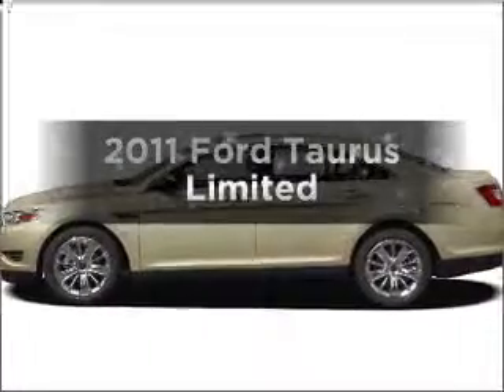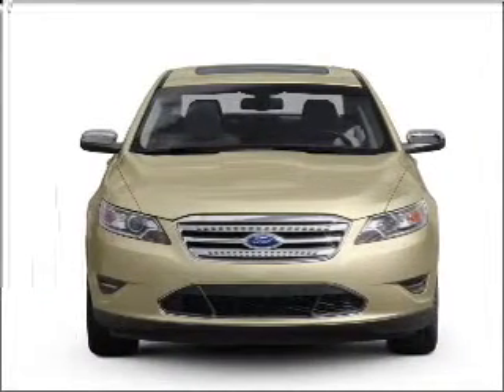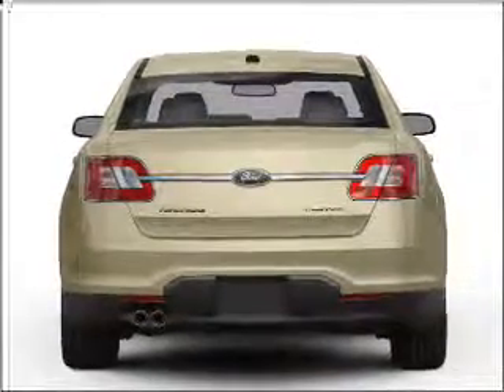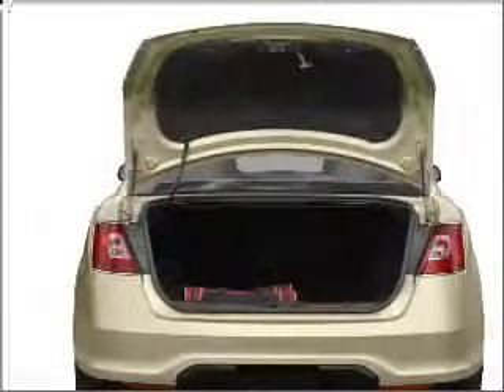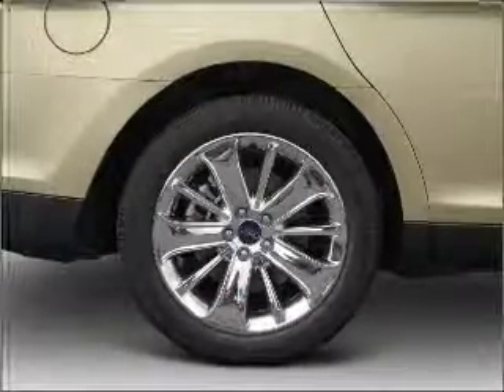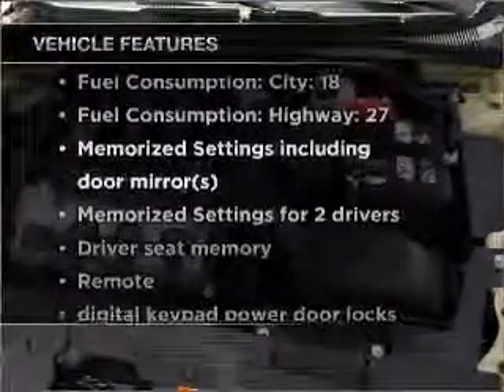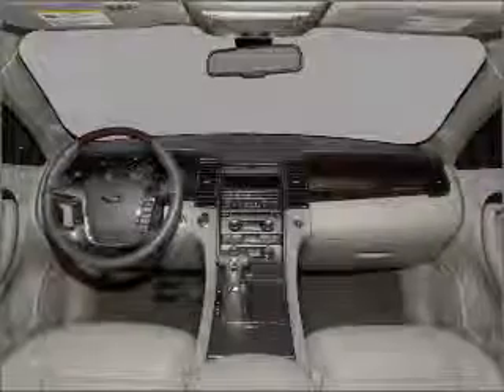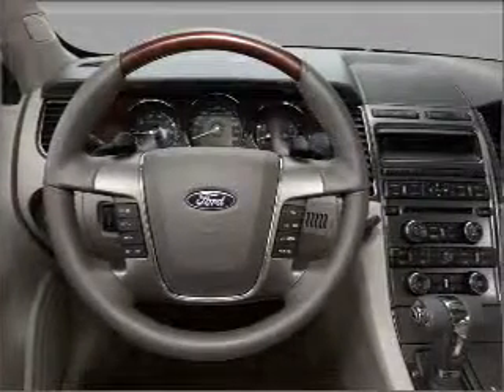2011 Ford Taurus - Fort Worth TX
Year: 2011
Make: Ford
Model: Taurus
Trim: Limited
Engine: 3.5 liter 6 cylinder 24 valve
Transmission: 6-Speed Automatic
Color: Ingot Silver Metallic
Mileage: 22827
Address:
9101 Camp Bowie West